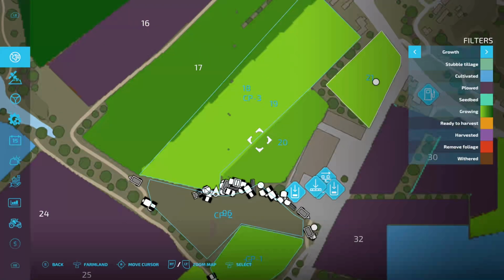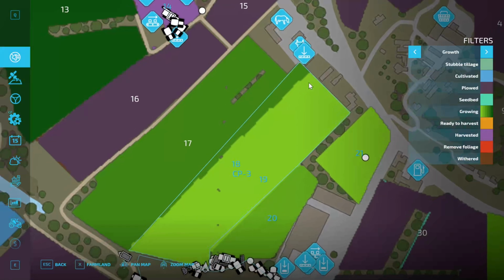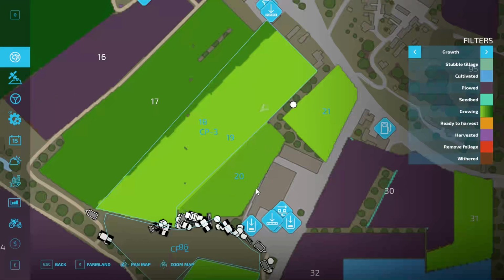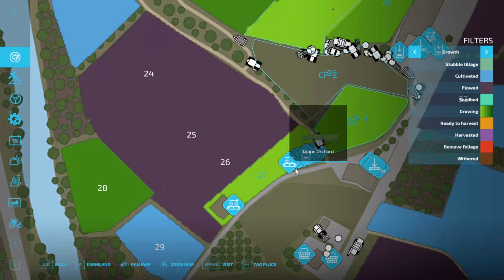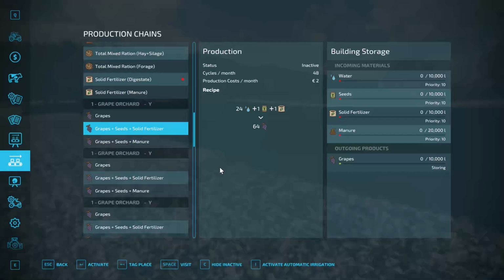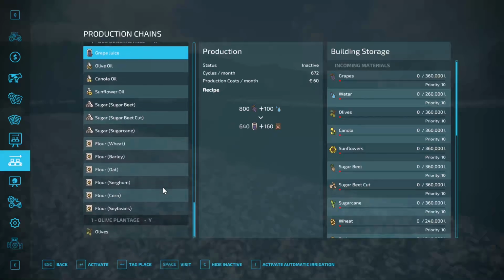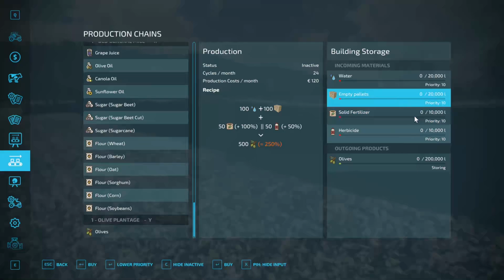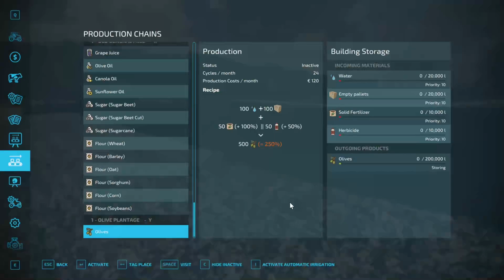FS22 Around the World in "80" Days (ish) Castlenaud Ep 3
FS22 Around the World in "80" Days; Take the equipment from each Let's Play to the next Country visited, but only the first map has the Starting Cash, all others cash will be reduced to 200K on starting the maps first Episode. 7 Hour long (ish) episodes will be recorded on each map, all will be done on Hard Economy with my standard 1 Day months 3 Day seasons and with precision Farming on. Swapping of equipment and selling equipment will amend the Equipment list taken to each map. Countries we will visit on our Journey, Starting at Buckland Farm UK, we will go to France, Spain, Germany, Holland, Poland, Russia (or closest map), Australia and South and North America BUT where we go is upto YOU the viewers. The only Definite map is Buckland Farm the starting map. For each 100k of finishing money the starting pot of money will be raised by 10k (as incentive to do well and increase your starting "reach"). Bank loans frowned upon as in all my Let's Plays, leasing is allowed. YOUR suggestions will also be added to the "rules" of this Let's Play to tweak the settings (within reason this is already challenging). Direct link to Influence this Let's Play and choose the map for all the continents is (Just copy and paste that and it will allow you to write your choices of what map we start on)